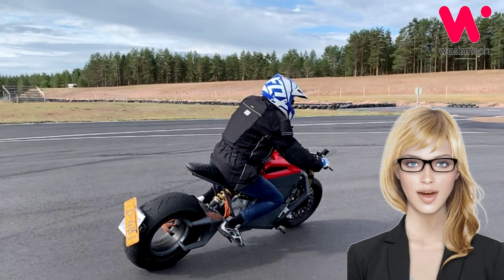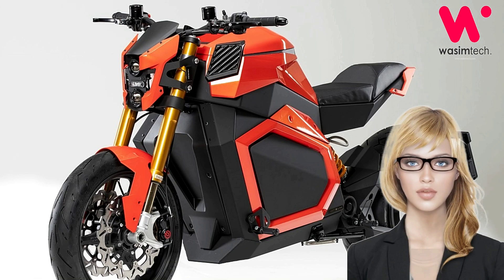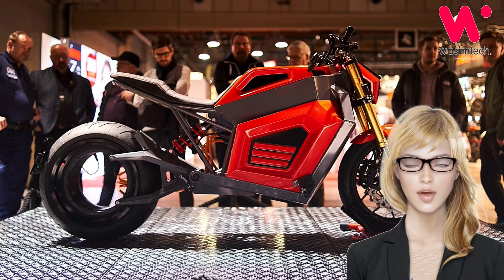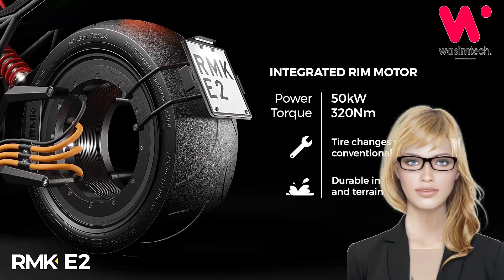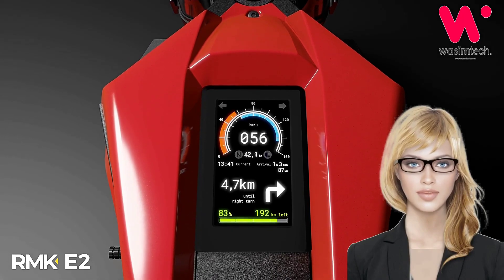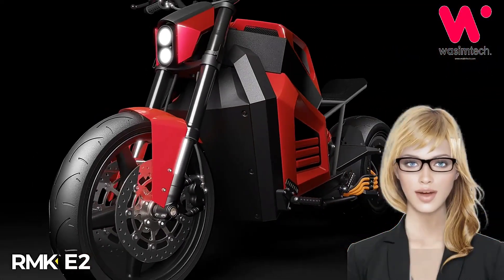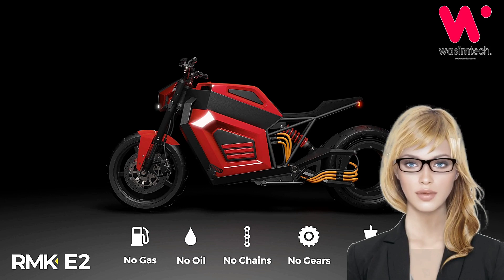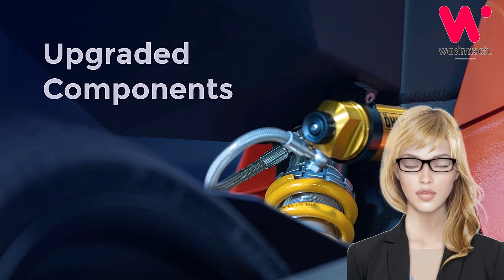Verge Hubless Elctric Motorcycle